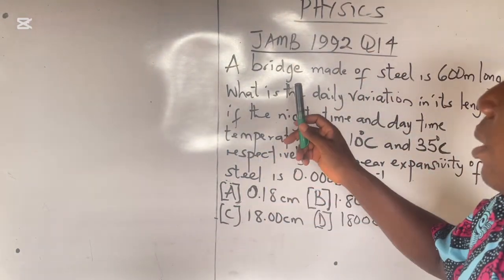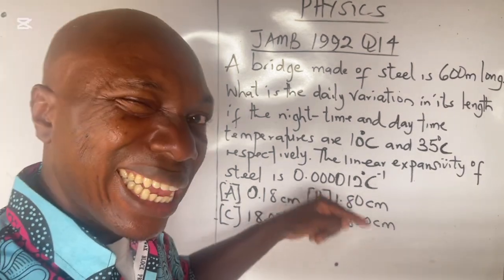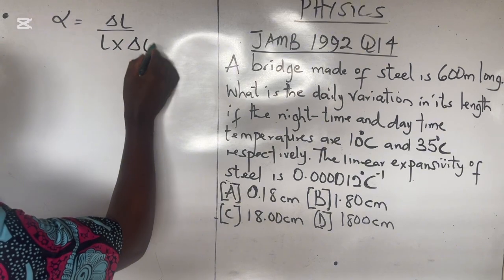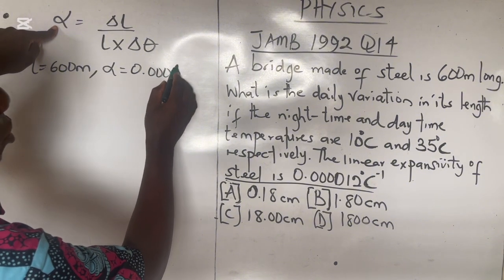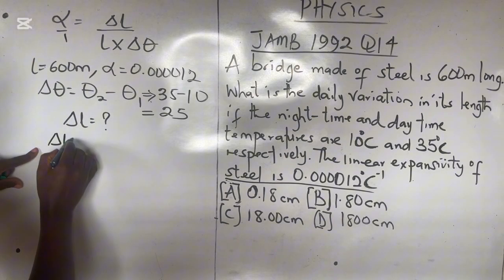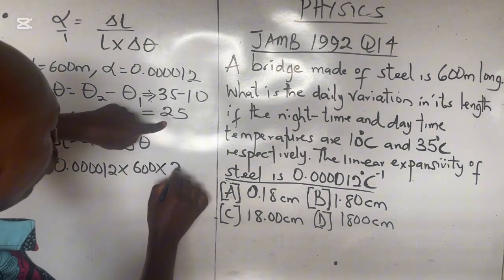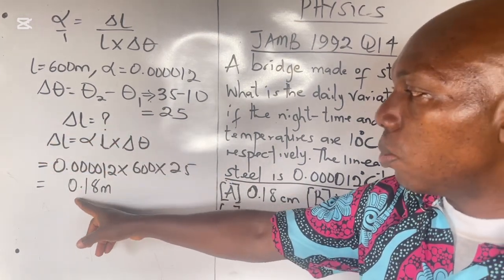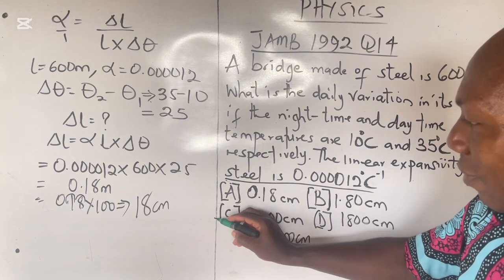WATCH HOW I SIMPLIFIED LINEAR EXPANSIVITY LIKE A PRO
ADDRESS
4 MEGA OLABOSHINDE CRESCENT GBERIGBE ROAD IKORODU LAGOS